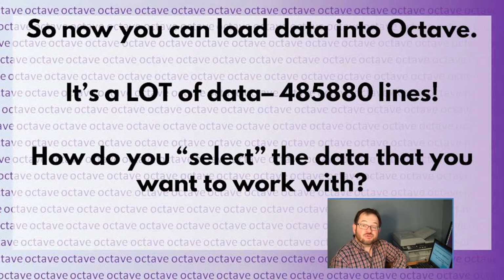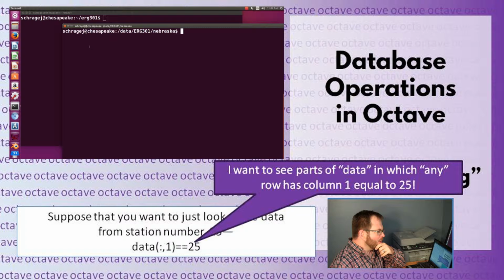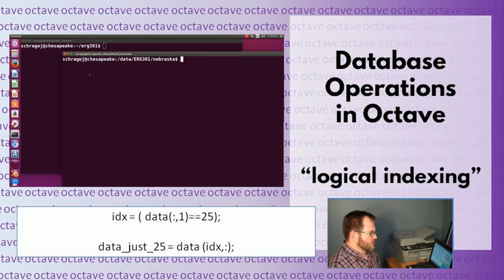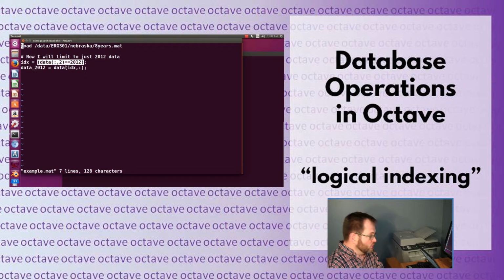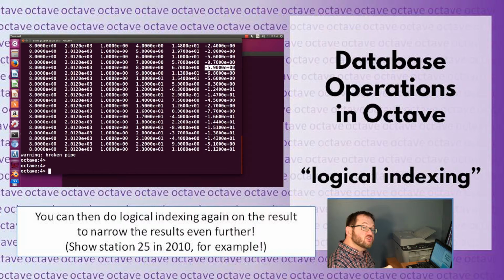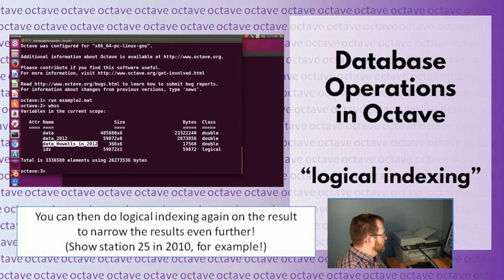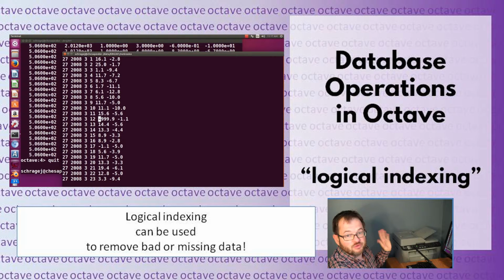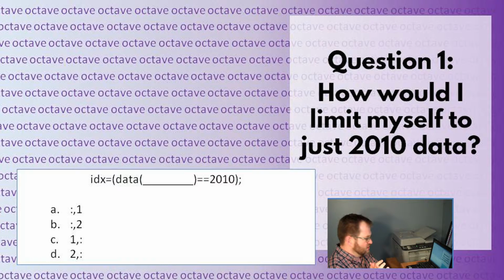ERG 301 Database Operations